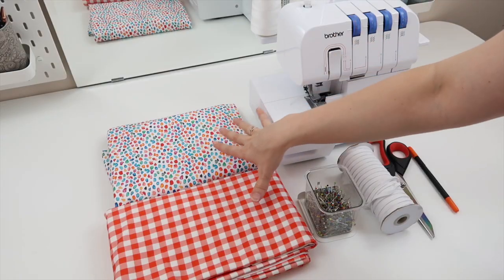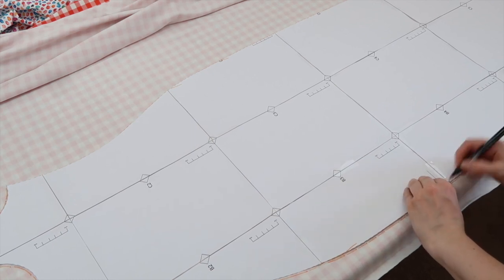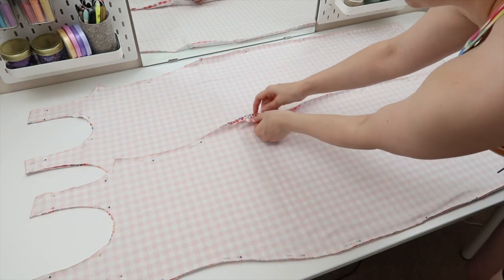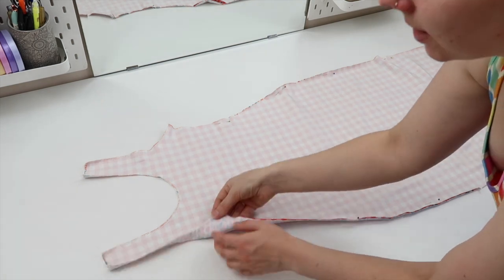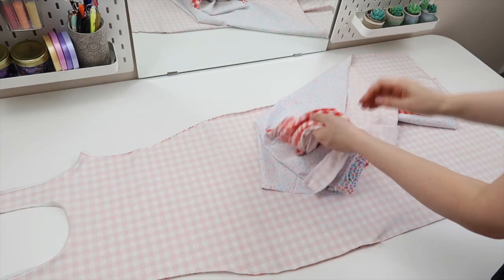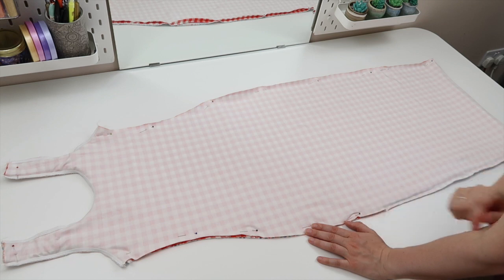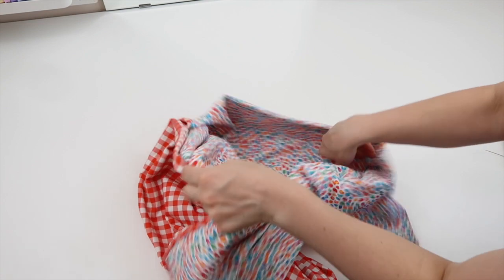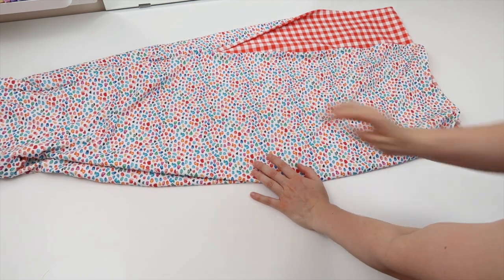How To Make A Reversible Maxi Dress | Sewing Tutorial | Jane Dress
Today I'm going to be showing you how to make a fully reversible maxi dress. I've tried to make the video as beginner friendly as possible so that anyone can have a go at this project.

I'd love to see your creations if you do make this dress, so make sure to tag me on instagram or tiktok!

Equipment & Supplies I use